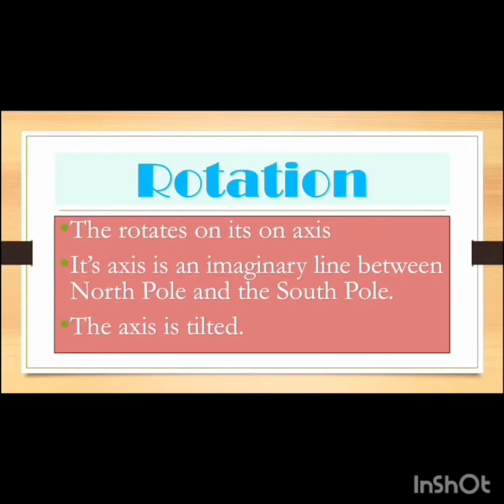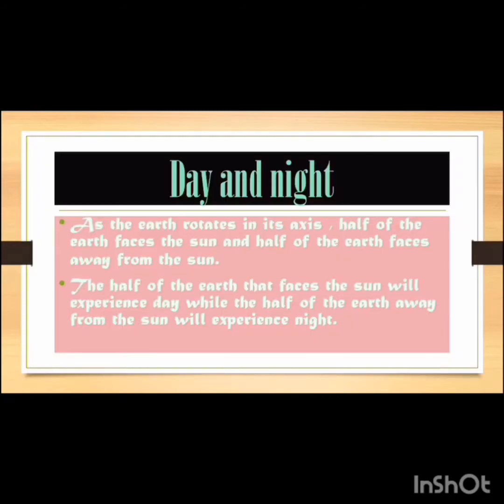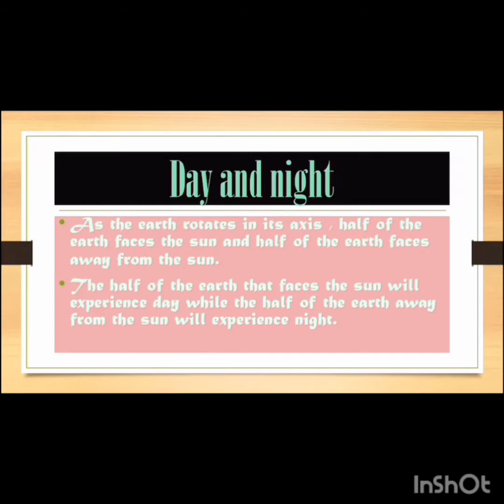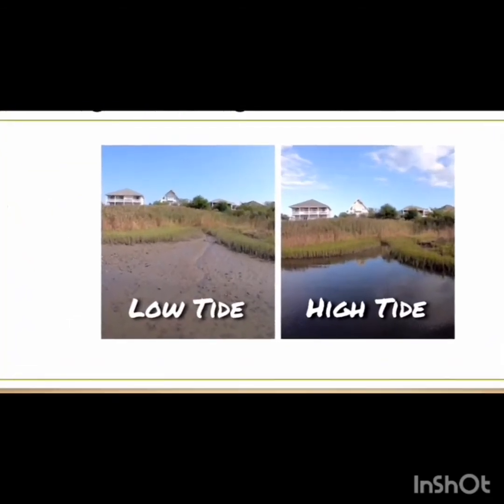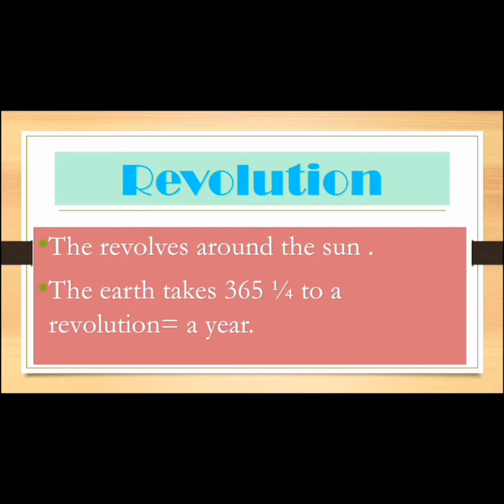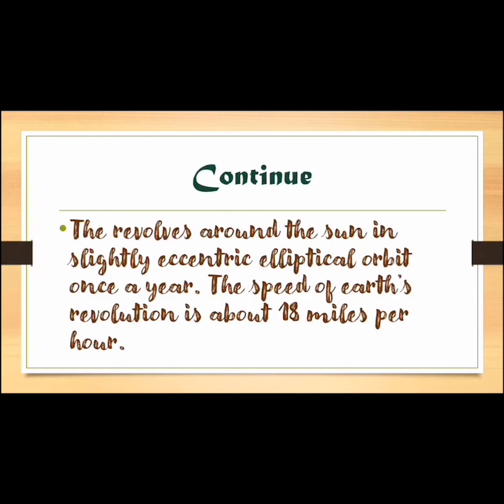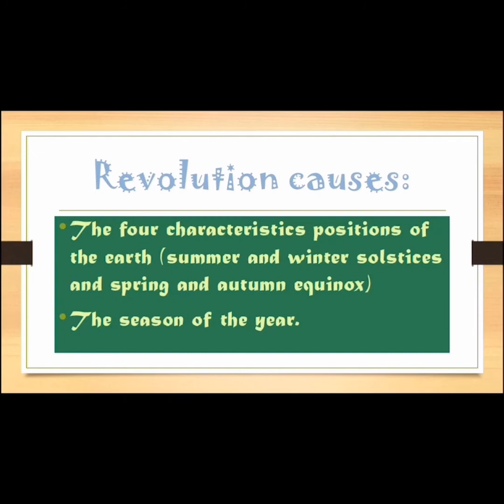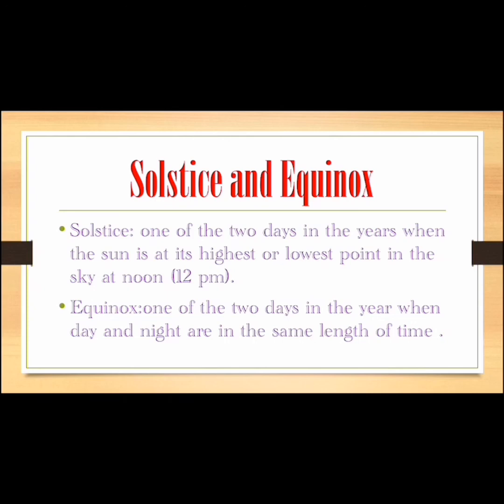MOTIONS OF EARTH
Check out this video of grammar :-